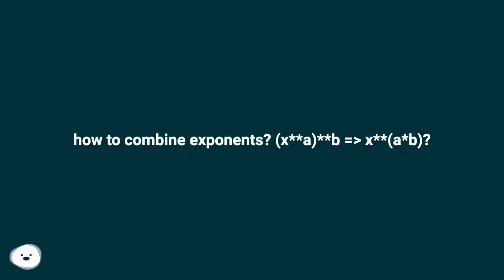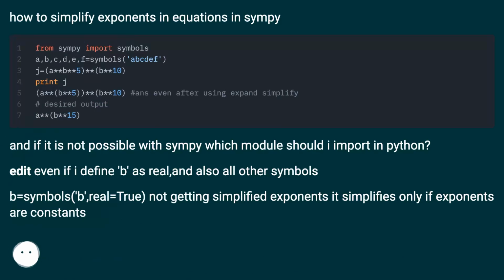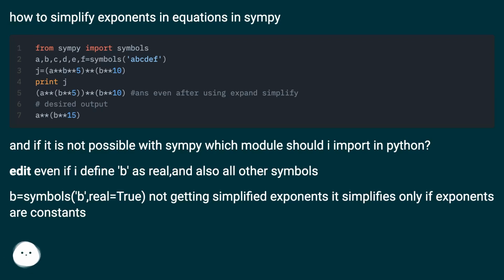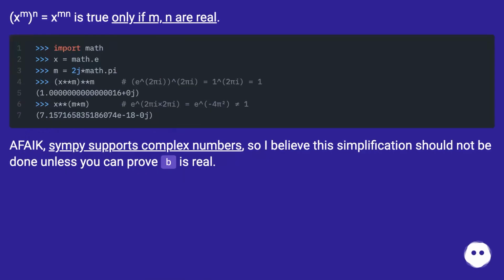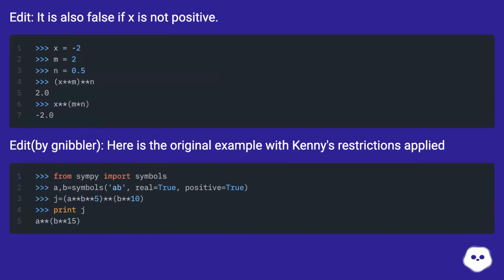how to combine exponents? (x**a)**b = x**(a*b)?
Chapters
00:00 How To Combine Exponents? (X**A)**B =  X**(A*B)?
00:47 Answer 1 Score 0
00:55 Accepted Answer Score 7
01:34 Answer 3 Score 2
01:38 Thank you